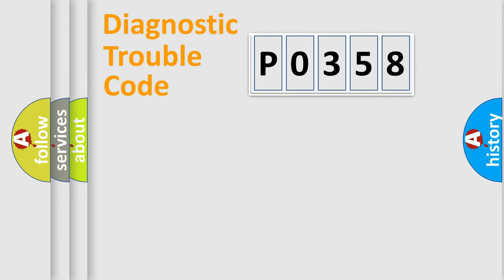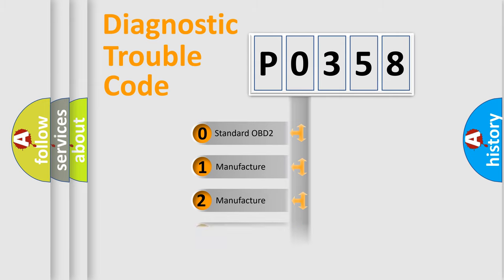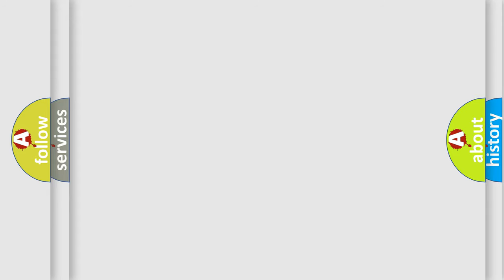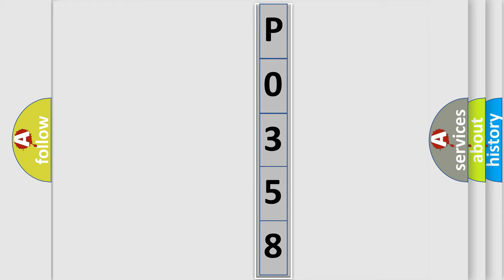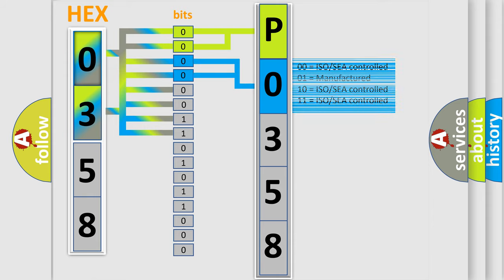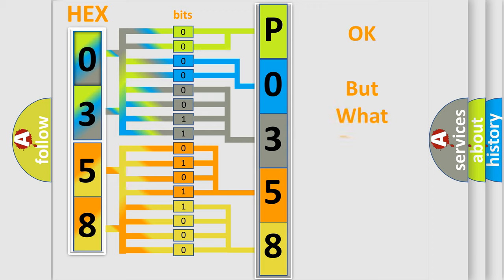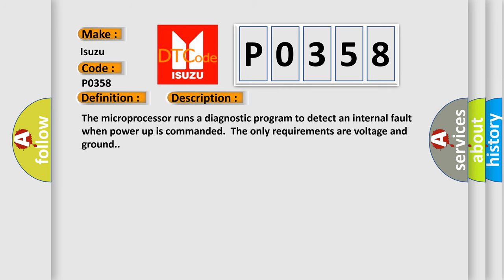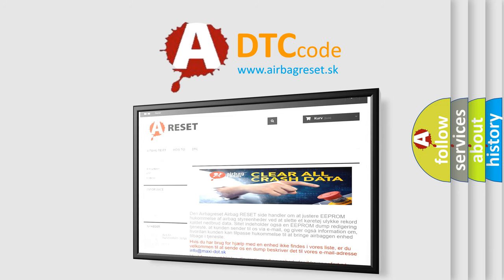DTC Isuzu P0358 Short Explanation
Contents:
0:21 Basic DTC analysis according to OBD2 protocol standard.
1:48 Insight into programming
2:58 A diagnostically understandable description of the Diagnostic Trouble Code
3:05 Basic error definition

Make:
Isuzu
Code:
P0358
Definition:
ECU Malfunction RAM Failure
Description:
Cause:
The control module detects an internal write malfunction.The control module detects an internal checksum malfunction.